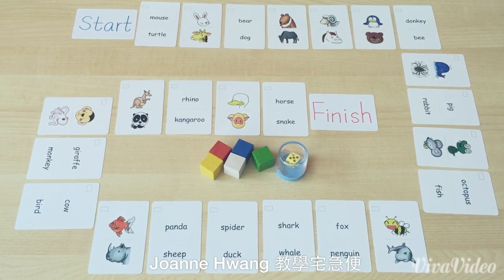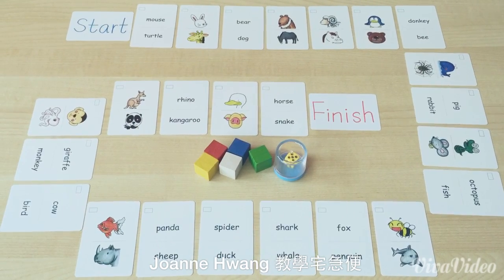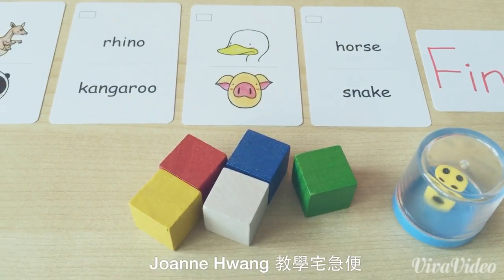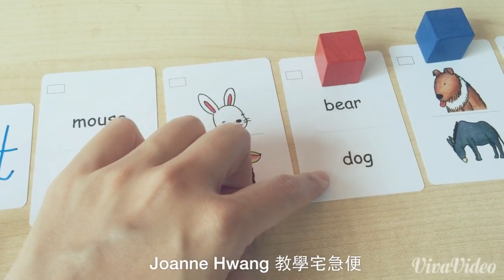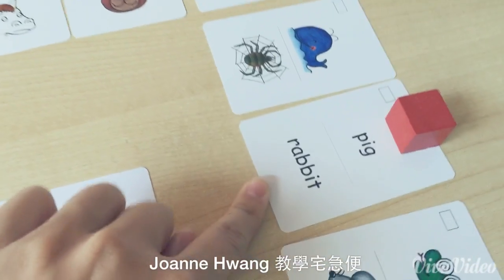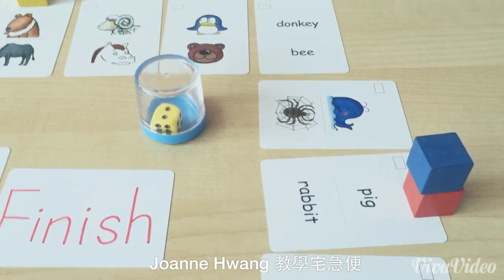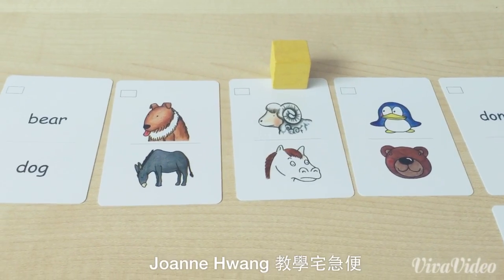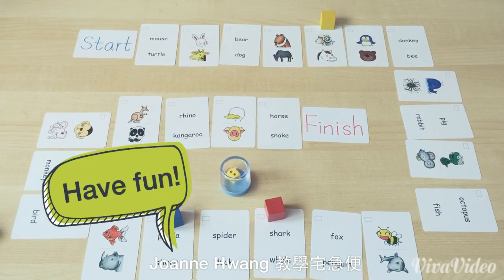Joanne Hwang教學宅急便：接龍卡牌的另類玩法(比較級)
利用接龍卡牌，也可以來練習比較級的句型喔！再搭配有趣的桌遊活動，相信句型練習一定很夠量！